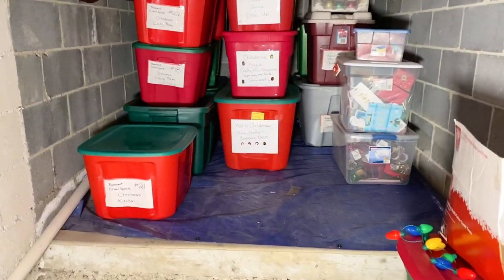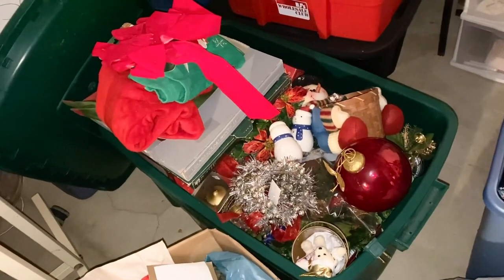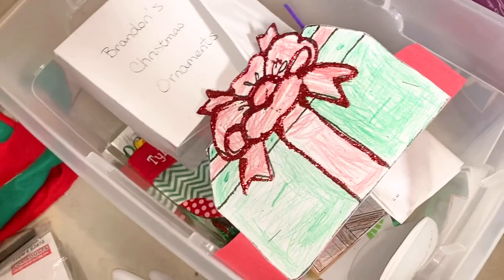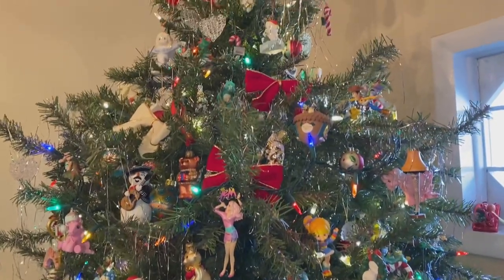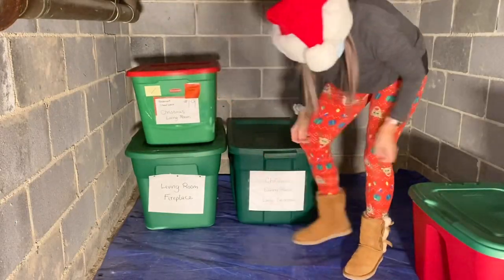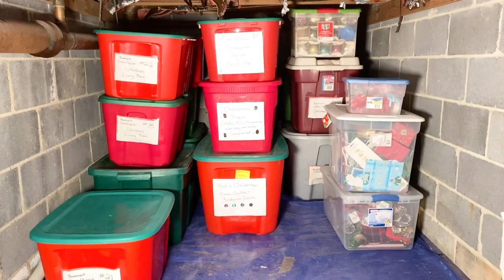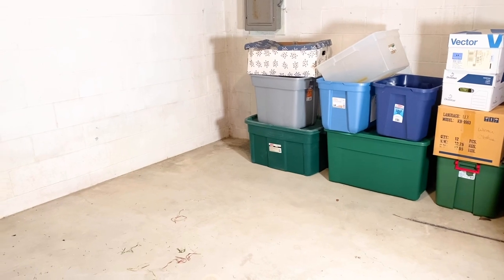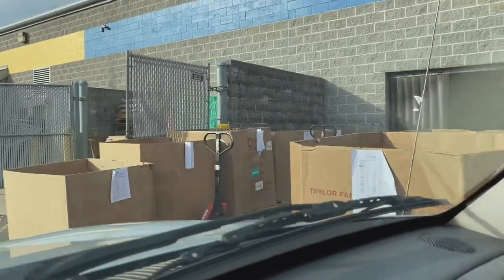Hoarders ❤️ Extreme KonMari Method Christmas Decorations Part 6 | Mini House Tour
This is the last episode in this Christmas KonMari Series 2020 and I am so incredibly happy on how far we have came the past 6 weeks!  We did some light organizing so we could the bin ready when it’s time to take it all down!  As always, I appreciate everyone’s advice on how to declutter & organize! WE DID IT!!! We Actually Did It ❤️❤️